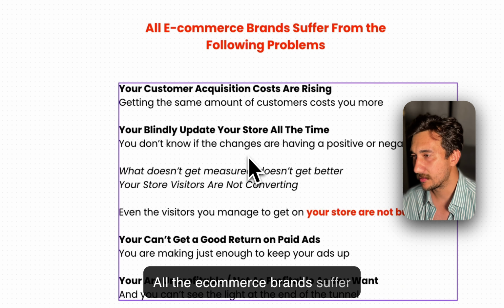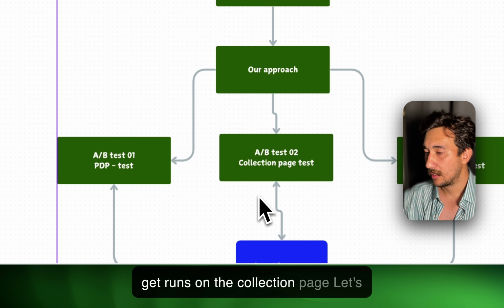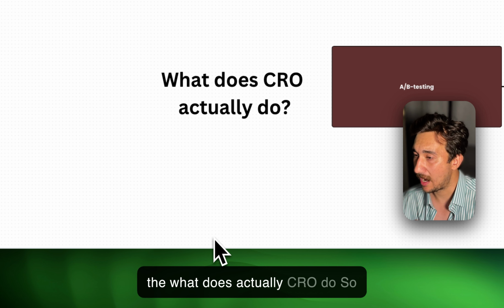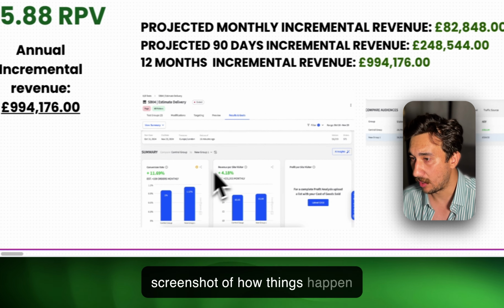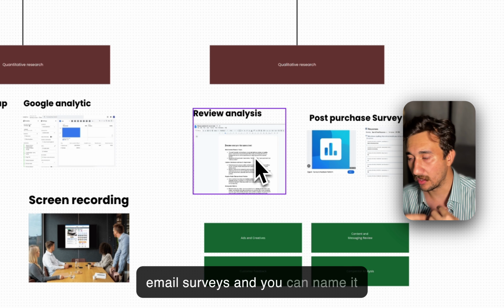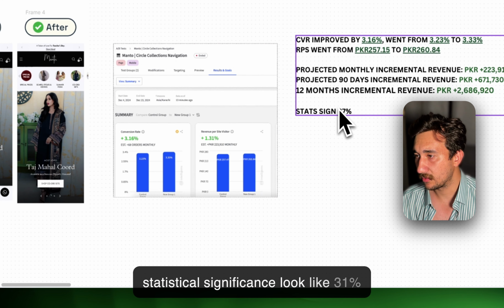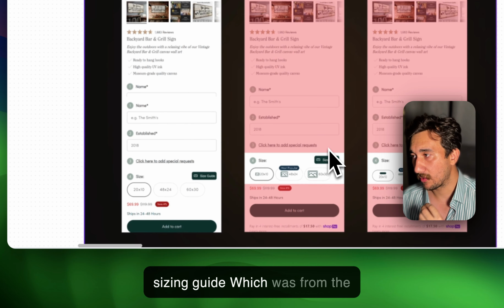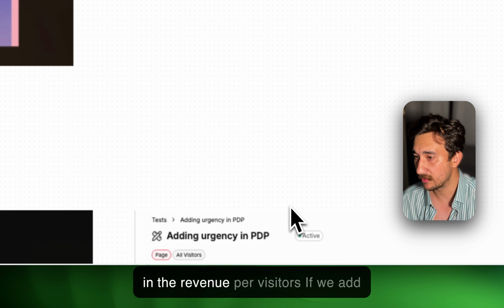How CRO Actually Grows Your Brand (Not Just Clicks)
Most brands think growth comes from more traffic.

Wrong.

If your site isn't converting, every ad dollar is just lighting cash on fire. CRO (Conversion Rate Optimization) isn't about tweaking buttons and hoping for the best—it's about engineering your funnel to print money.

In this video, we break down:
— What real CRO looks like (spoiler: it’s not just “test a headline”)
— How it impacts AOV, RPS, retention, and CPA
— Why better UX doesn't matter if it doesn't lead to revenue
— The compounding advantage CRO gives brands that take it seriously

If you're chasing growth but ignoring conversions, you're scaling a leaky bucket.

📈 Watch this before you spend another dime on ads.